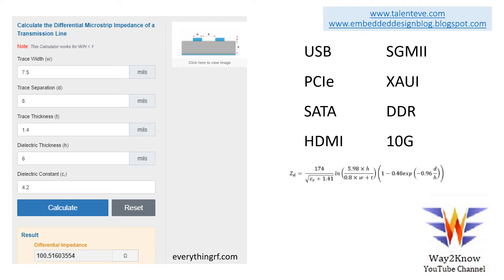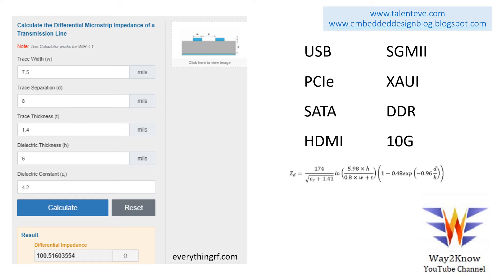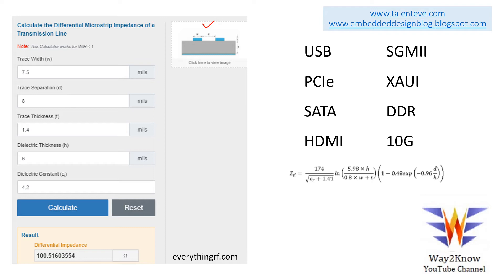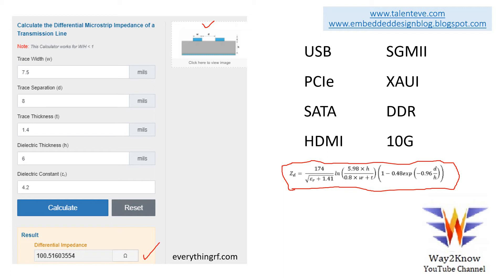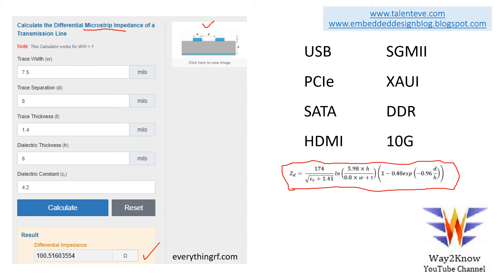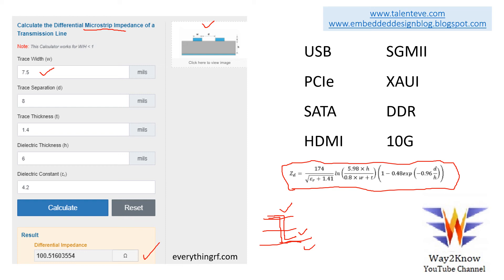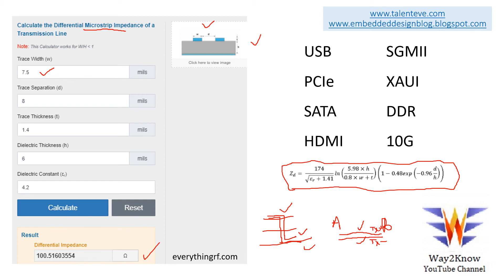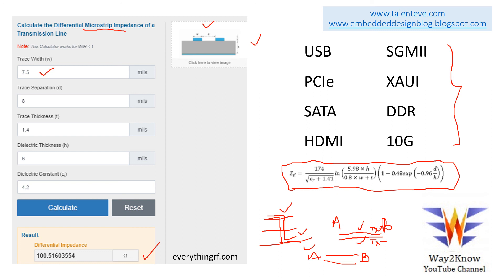PCB Routing guidelines || PCB Design guidelines for freshers || Differential signal impedance